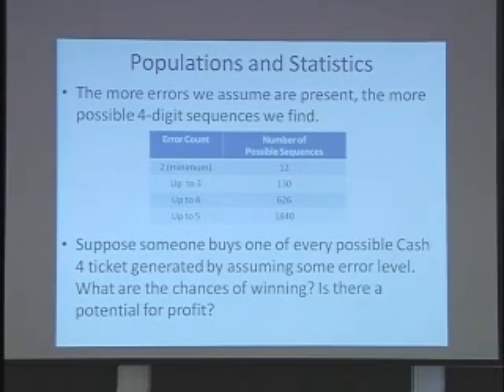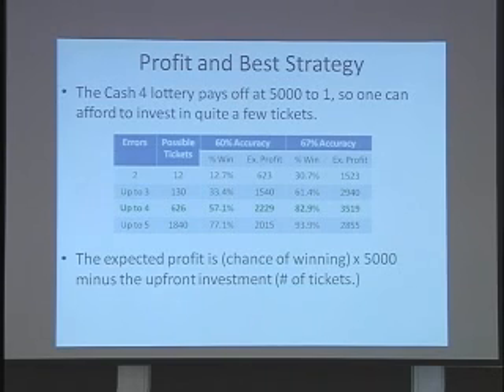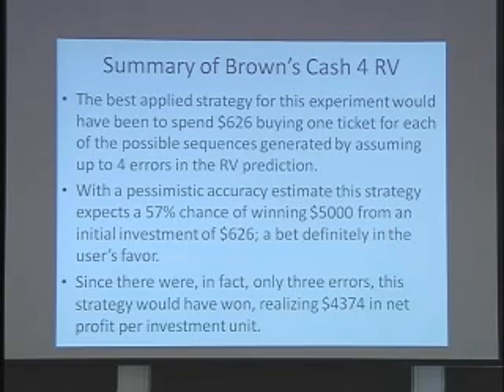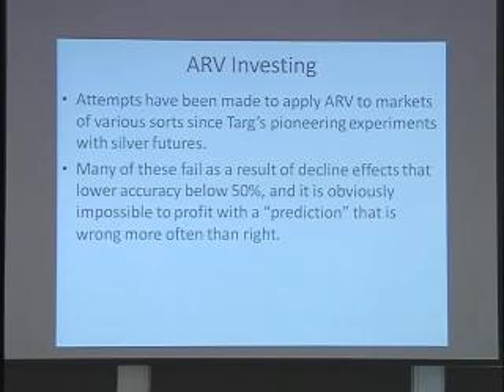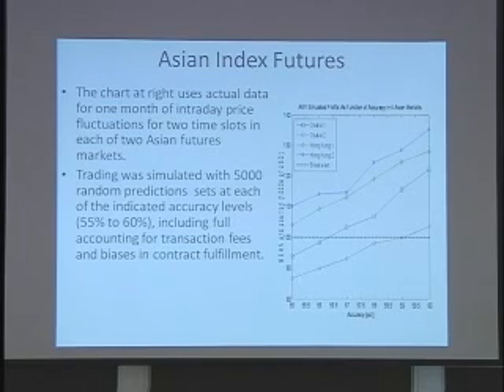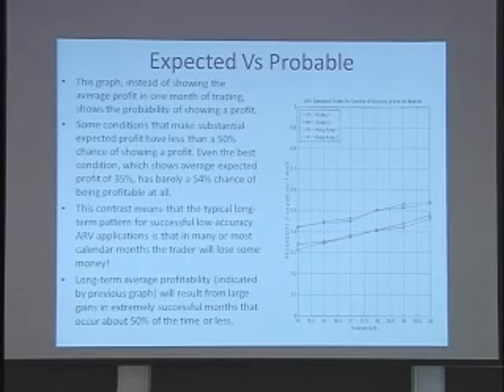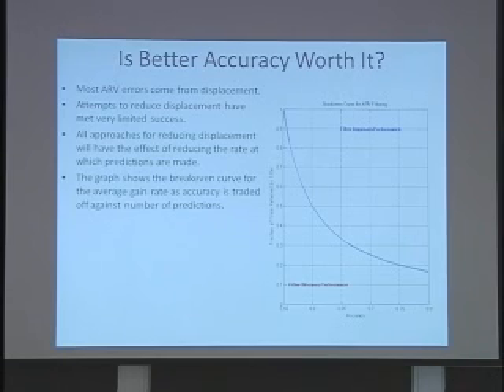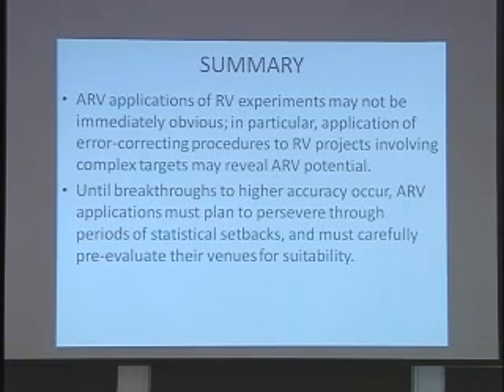SSE Talks - Remote Viewing the Lottery (Analysis) - York Dobyns - 2/3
Title: Making ARV Work

Summary: Physicist York Dobyns analyzes attempts to use Associative Remote Viewing (ARV) to predict lottery numbers and the stock market.  Conclusion: it can turn a profit.

About the Author(s): York Dobyns is a physicist (Ph.D. Princeton 1987) who spent 19 years as part of the Princeton Engineering Anomalies Research program.